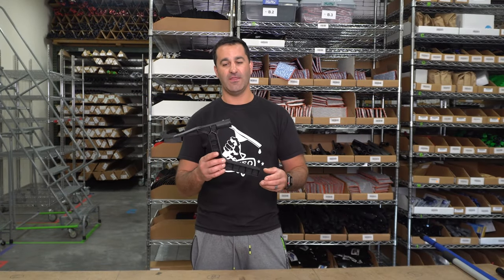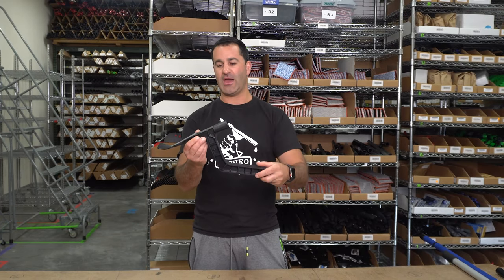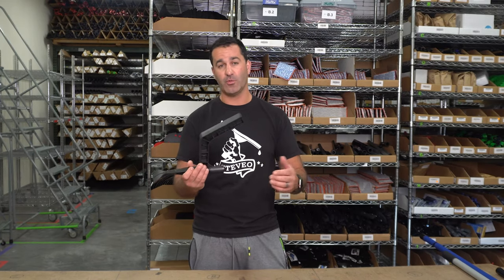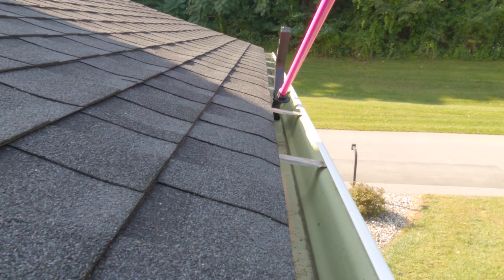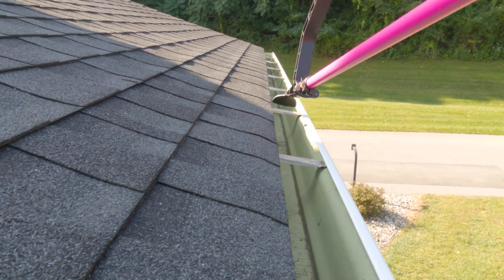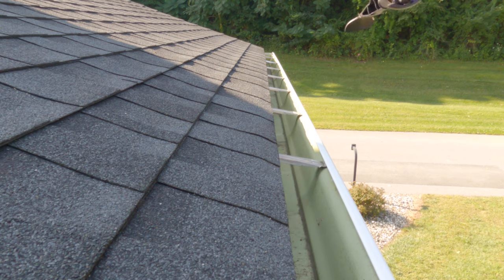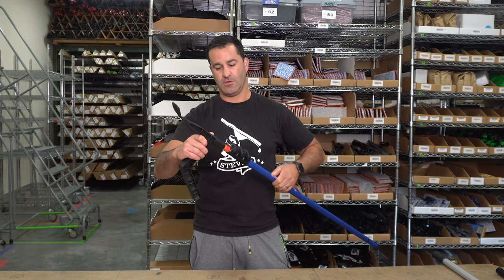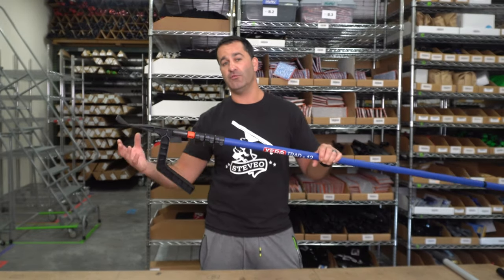#1 Tool For Gutter Cleaning - The Gutter Tool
Our #1 selling gutter cleaning tool is. drum roll please...THE GUTTER TOOL! This is a great design and very durable. It simply screws onto any threaded extension pole. Use the scoop part to pull debris toward where while the hook section can be used to push debris under gutter hangers. Cuts down on ladder movements for sure! Pair it with the XERO Trad Pole for a home run! Have questions? Need help making an order?